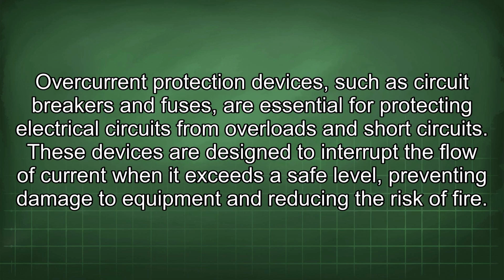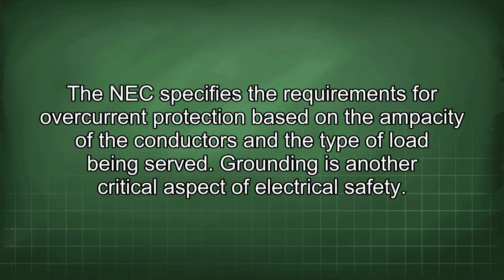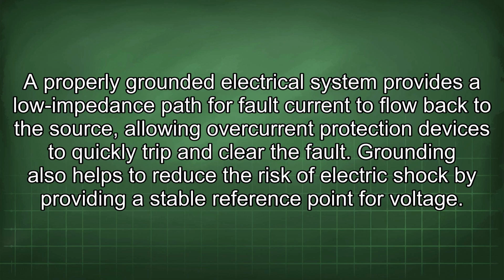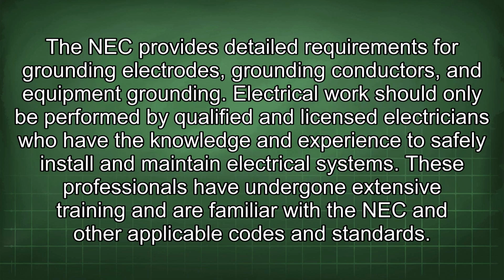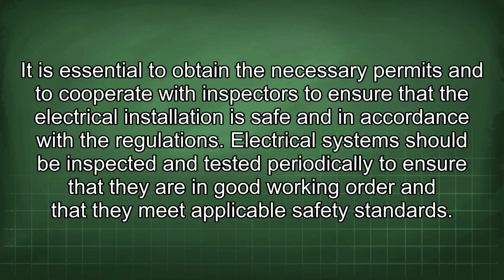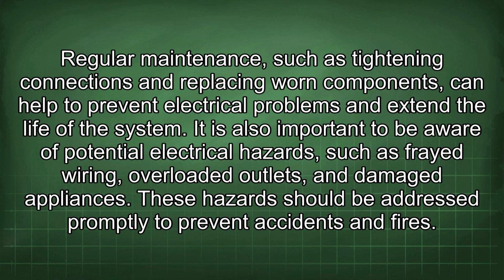Residential Load Calculator Password Not Publicly Available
The password for the Residential Load Calculator's protected pages is confidential. It is not available for public distribution or modification. This restriction ensures data integrity and proper usage.